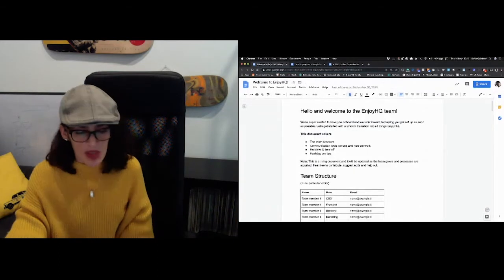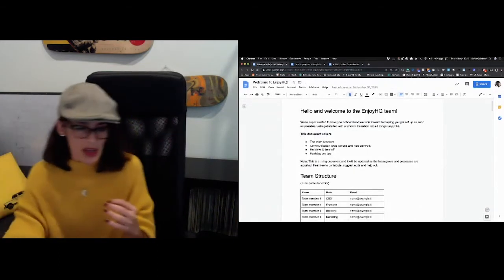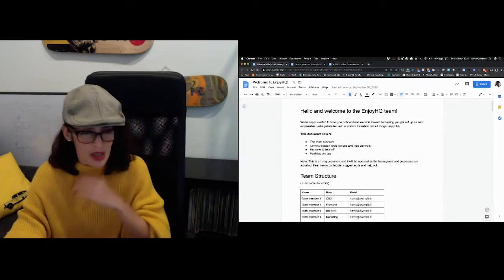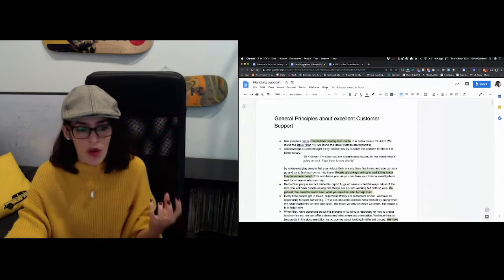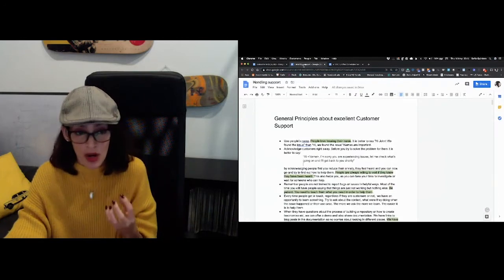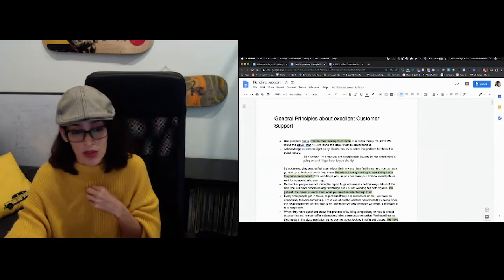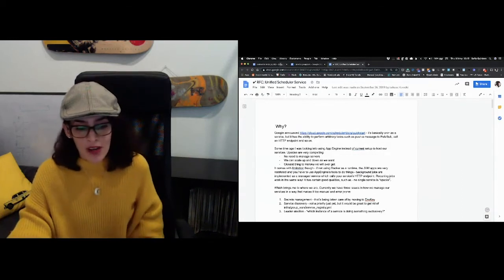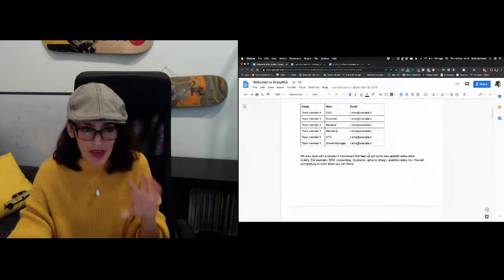🎤 Sofia Quintero: The Art of Asynchronous Communication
🧬 The art of remote communication has a science aspect to it too, and this talk gives you the protocol.

👉 More about Sofia:
Sofia, CEO of EnjoyHQ shares her learnings over the last five years managing a fully distributed team working from Japan, different parts of Europe and California; Sofia will cover in detail the routines, tech stack, and techniques that have helped them build a complex product in 5 different time zones.

This talk was a part of The Remote PM, a virtual experience for product managers looking to quickly adapt to working remotely.

💙 In love with product? JAM is for you!

*** WHAT'S NEXT? ***